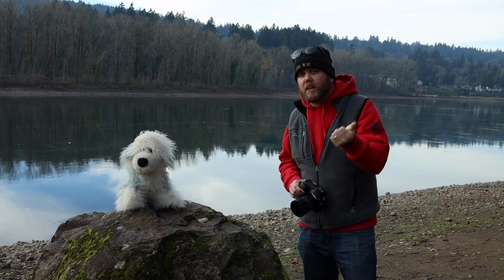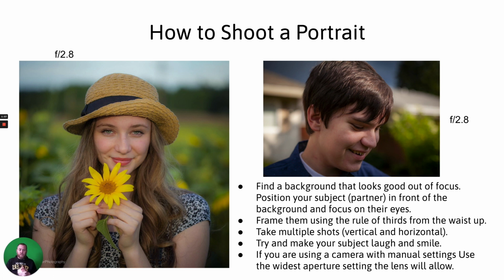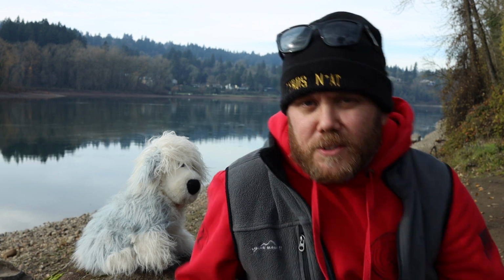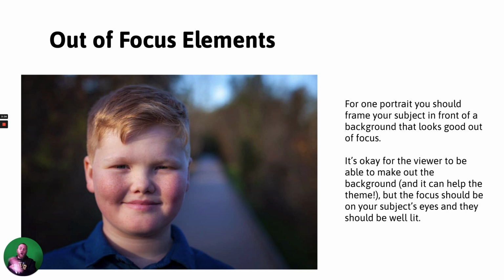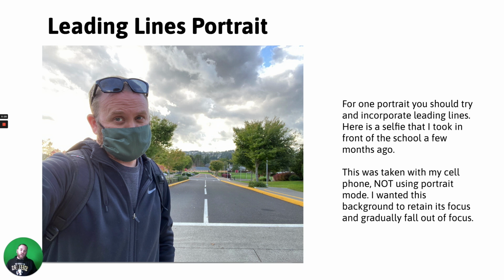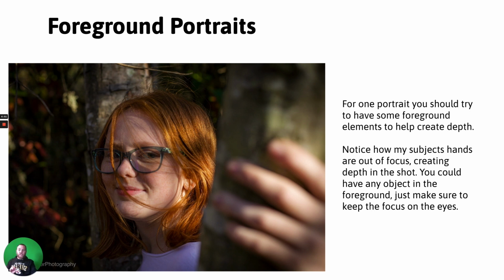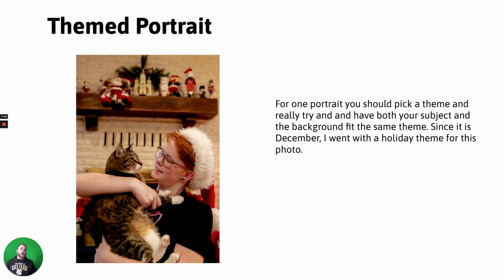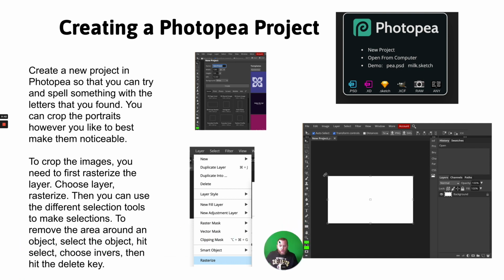Intro to Video 12 14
This video teaches Intro to Video Students how to take portrait photos and create a design using Photopea.